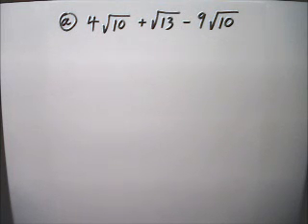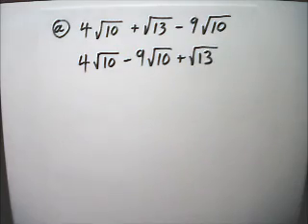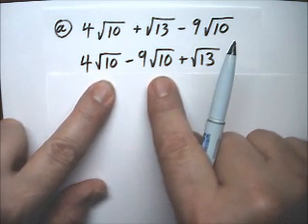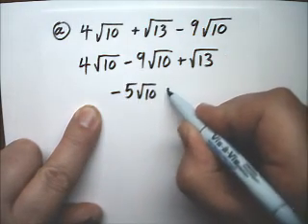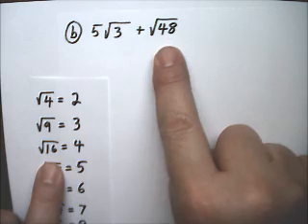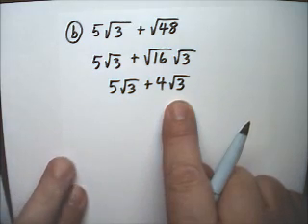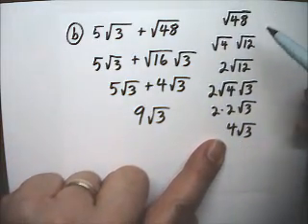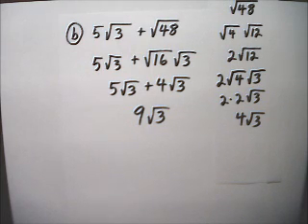Square and Cube Roots 5 Add Subtract Radicals - Tutor Algebra